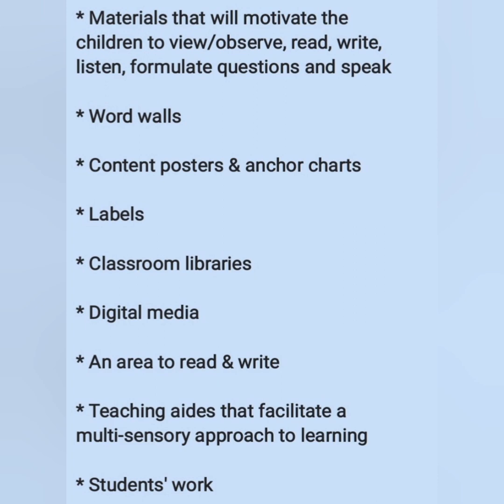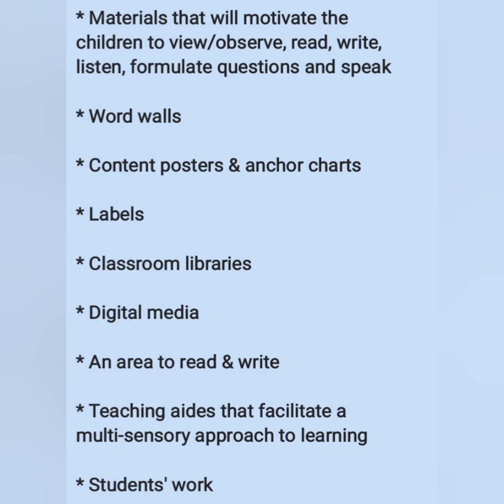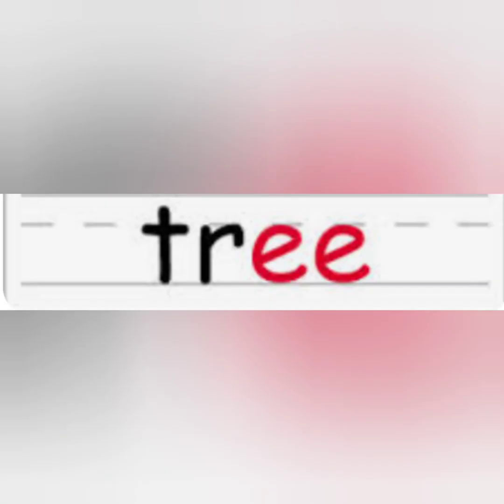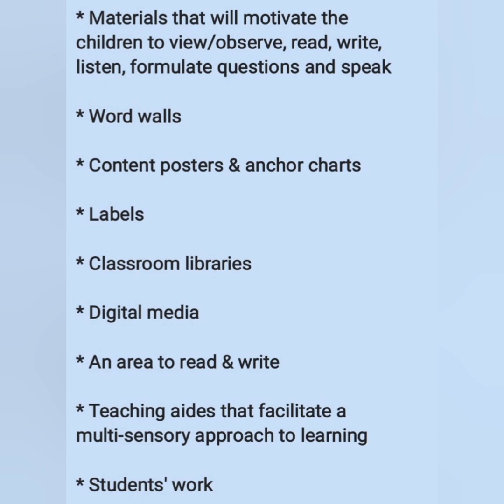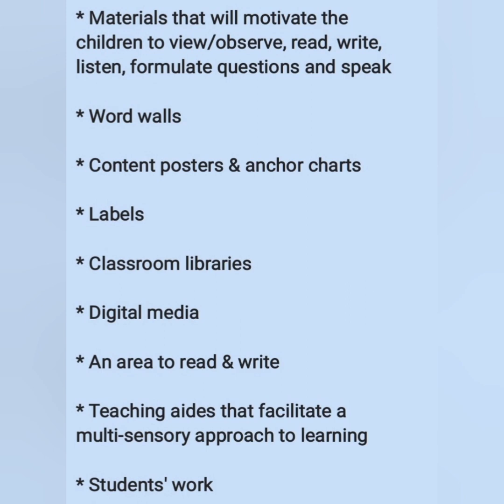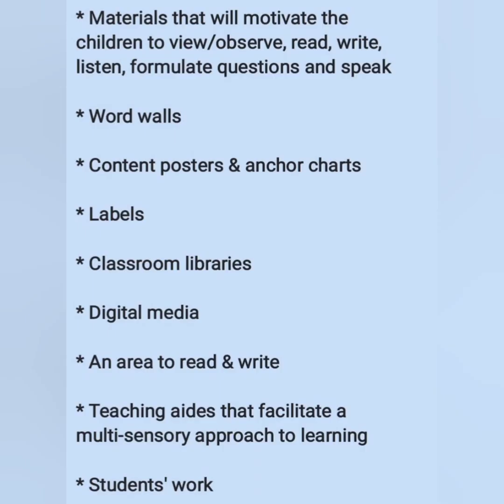Factors At School That Affect Literacy Learning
Part 2 of this video will be uploaded next week.

Images

Background music